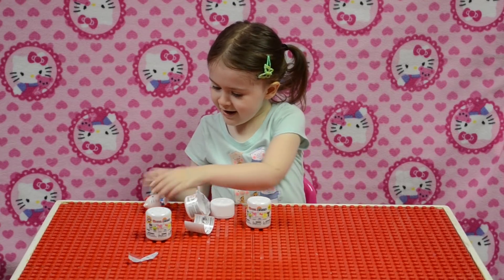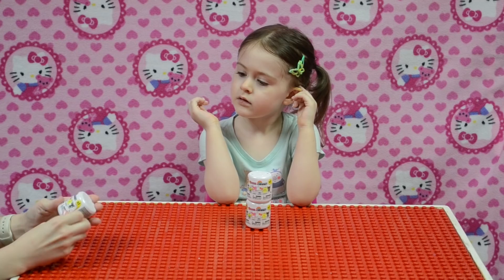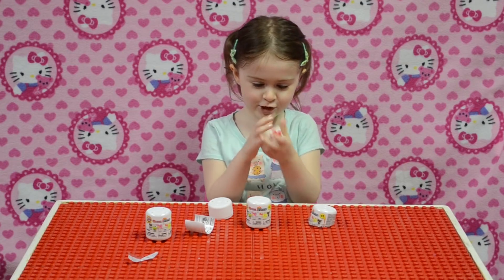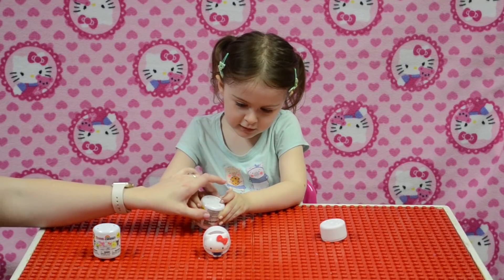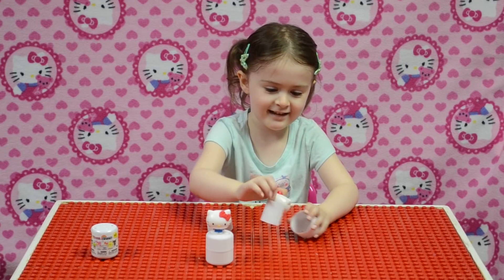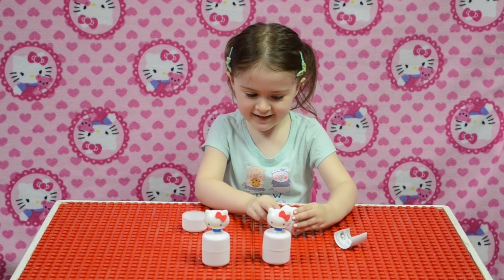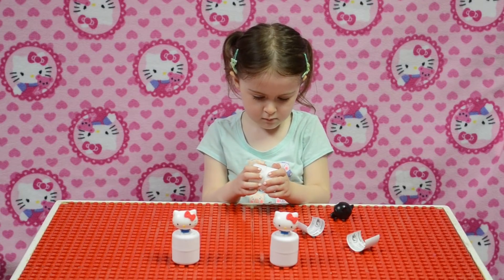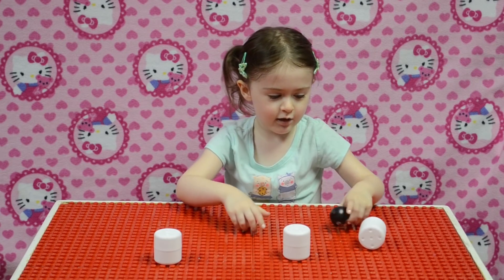FASHEMS | HELLO KITTY ! SERIES 1 : PLAYING WITH HELLO KITTY FASH'EMS ! (Hello Sanrio)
Melody's Toy Box - FASHEMS | HELLO KITTY !  : PLAYING WITH HELLO KITTY FASH'EMS !

Melody had a ton of fun unboxing and opening the Hello kitty! (hello sanrio) Fash'ems!!

In this fun video, you can watch as Melody Opens and Plays with the Hello kitty! (hello sanrio) Fash'ems!!

Have fun with Melody,Mama and the Hello kitty! (hello sanrio) Fash'ems!!

The surprises are so adorable !!!

Melody had so much fun! and we bet that you will too!

► We put out new videos on: Mondays, Wednesdays and Fridays !!

** About Melody's Toy Box! :

Melody is a fun and sweet girl who loves discovering, and unboxing
new toys!

She has a cute and funny way of expressing herself and loves doing
her show!

Mama and Papa will occasionally join the fun as well :)

Throughout her show, we want to include small lessons involving
numbers, games, perhaps even some ABCs and maybe even some
small Spanish lessons to help kids learn a second language or parts
of it at an early age!

You can expect Melody's toy box! to be a very cute and family oriented
show for all ages!

As our audience grows bigger, we may do some give aways and
include more fun games!

Melody and her family want to thank you very much for watching and forming a big part of this wonderful and fun adventure!